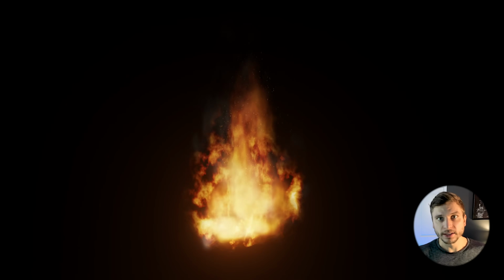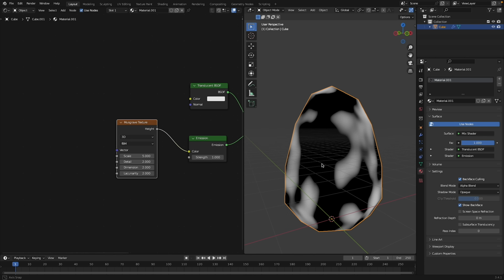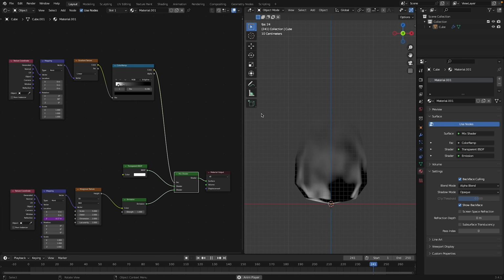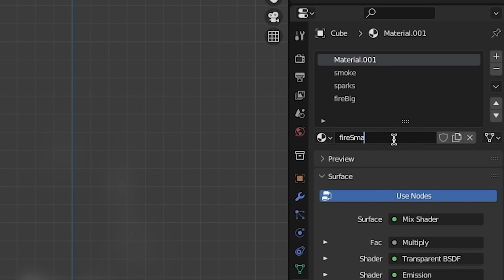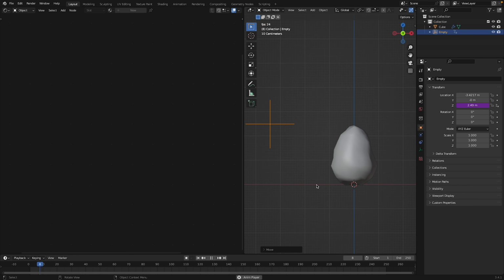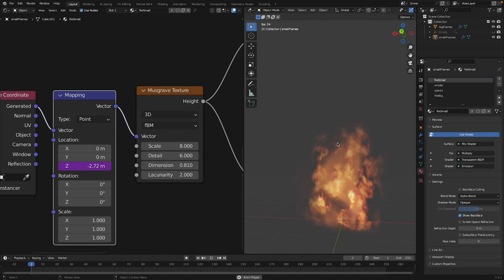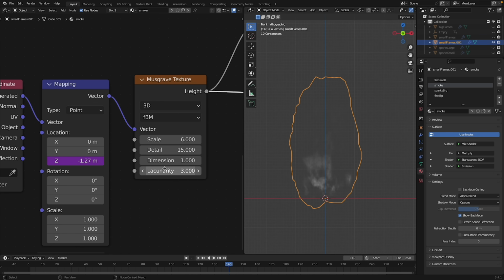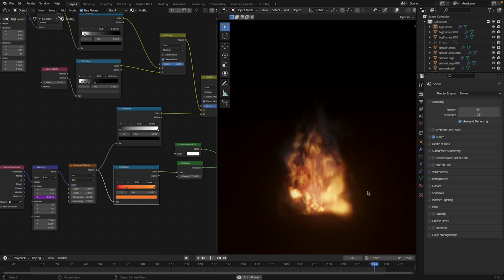No Simulation FIRE in Blender! (Easy Fire!)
Learn how to make fire in Blender without making a time consuming fire simulation! This fire effect will render quickly in real time using EEVEE render engine. The trick is creating an animated material that looks like flames and smoke, then layering multiple materials together to get the illusion of fire.